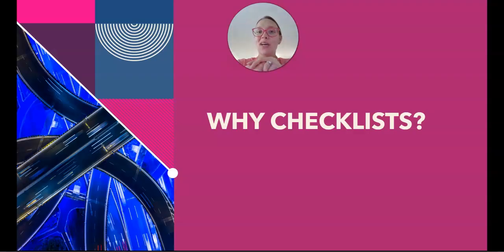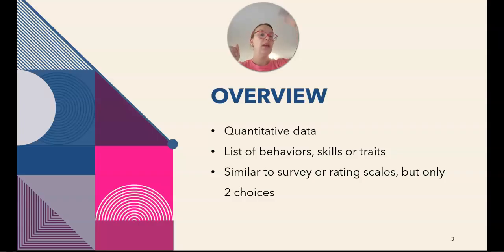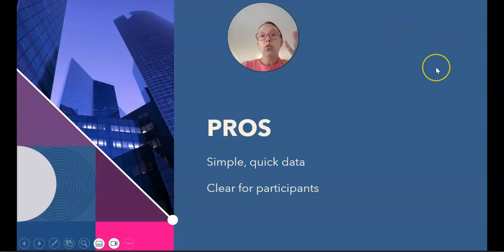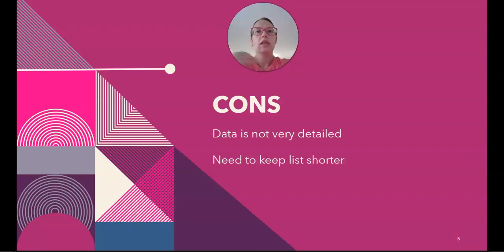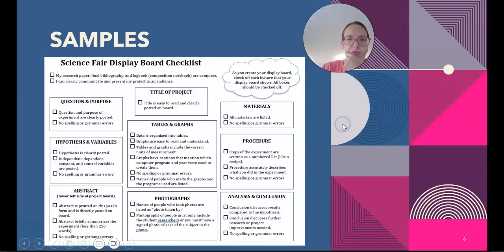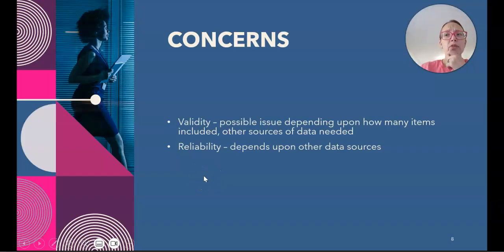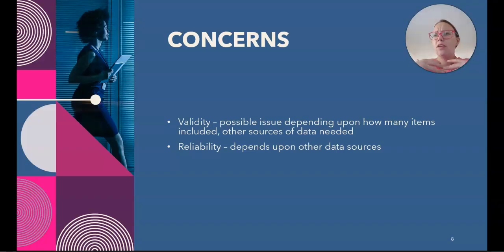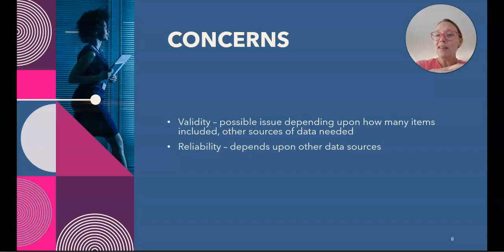ACTE 699 Data Collection Jigsaw